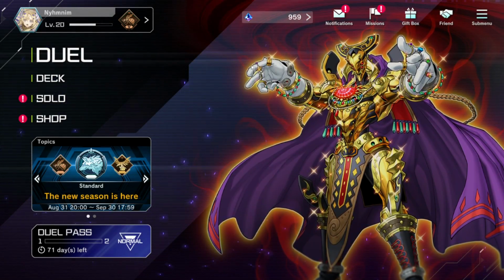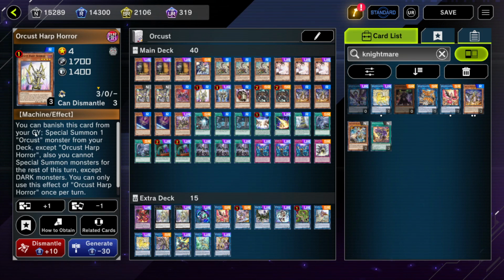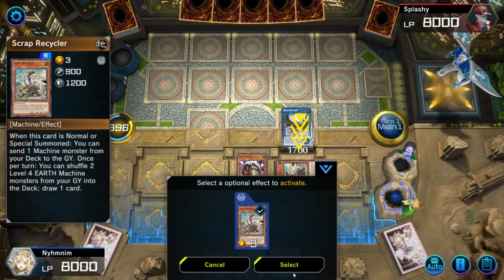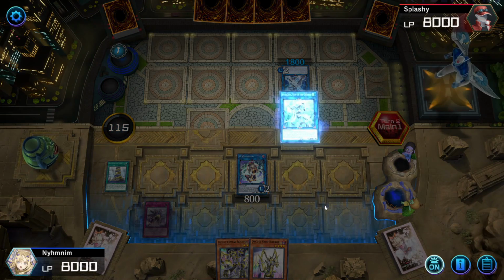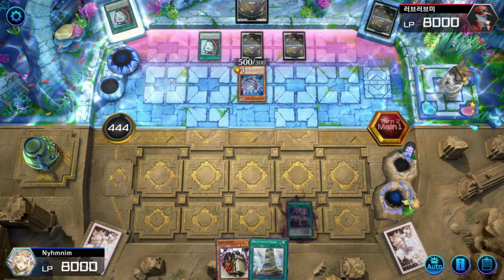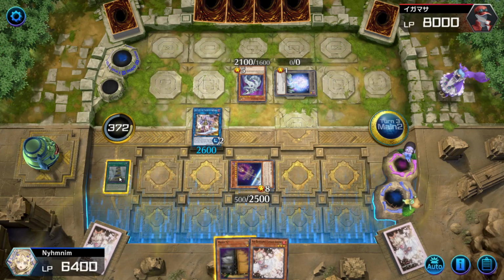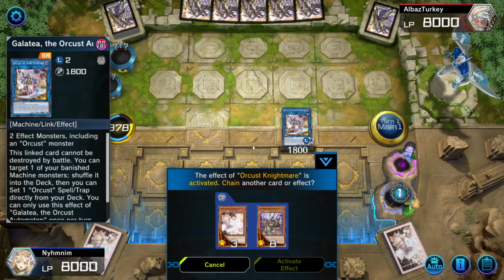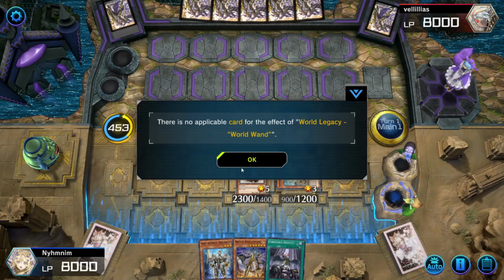BRONZE BATTLER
In this video we begin our Master Duel grind to R1 Diamond by Pub Stomping Bronze with Orcust.